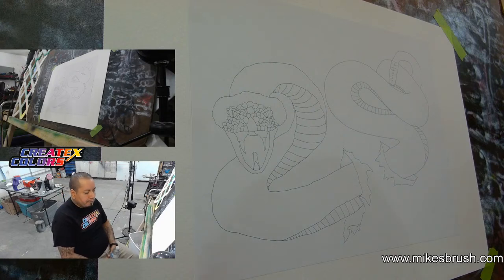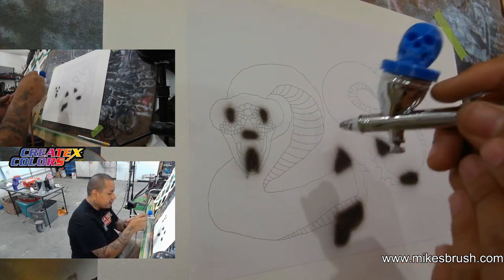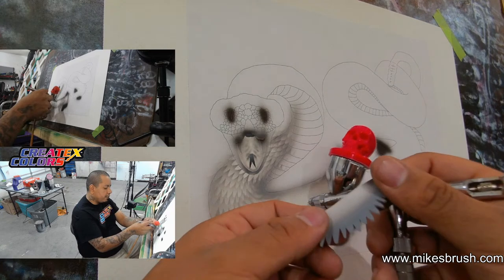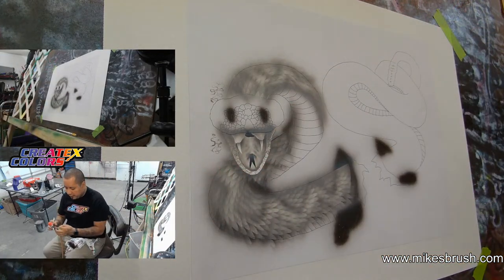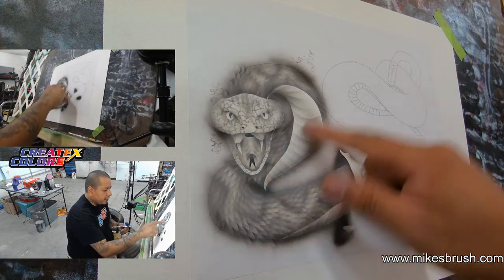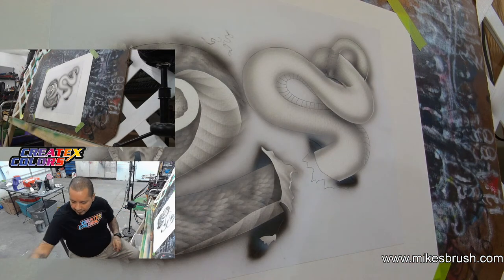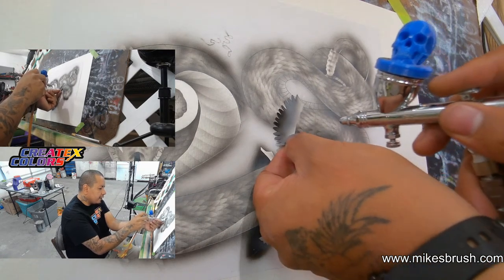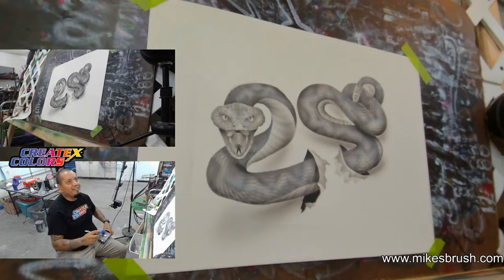How to Airbrush RattleSnake